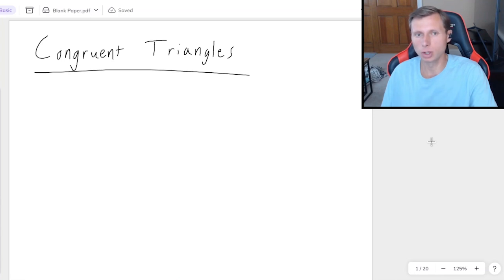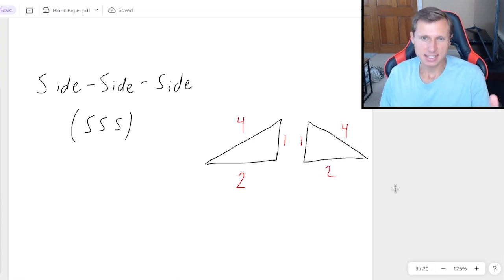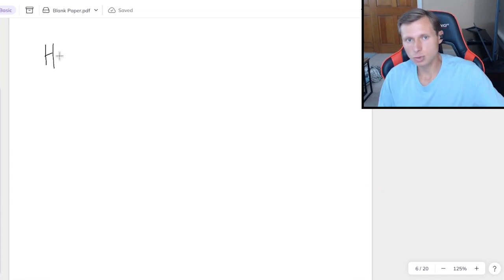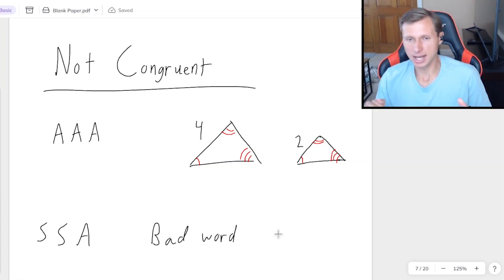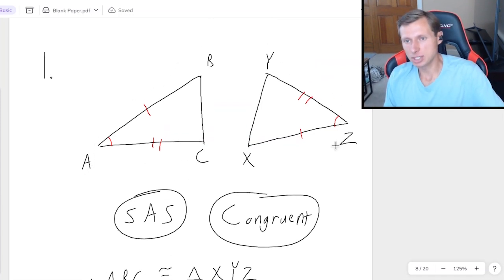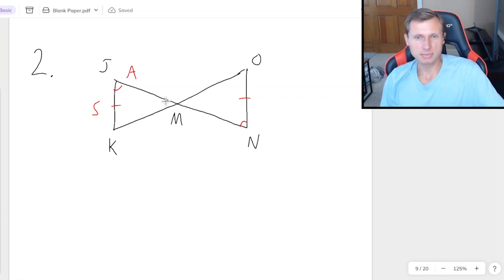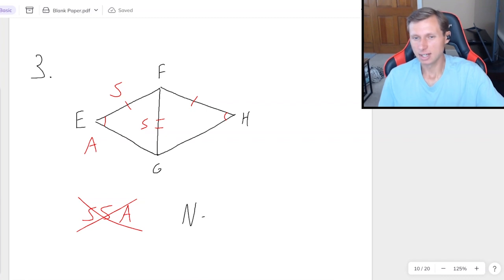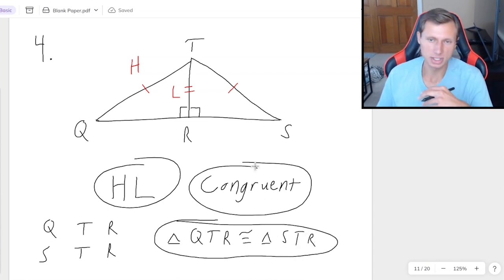Triangle Congruency Theorems (SSS, SAS, AAS, ASA, HL)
Explanation and practice problems with the triangle congruency theorems in geometry. Side-side-side, side-angle-side, etc.